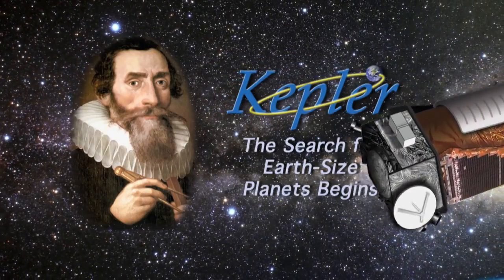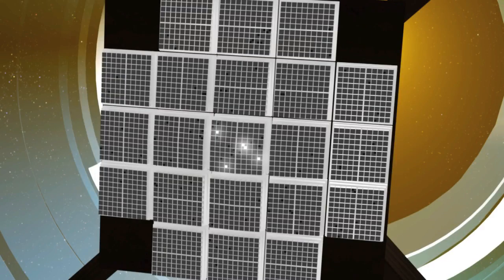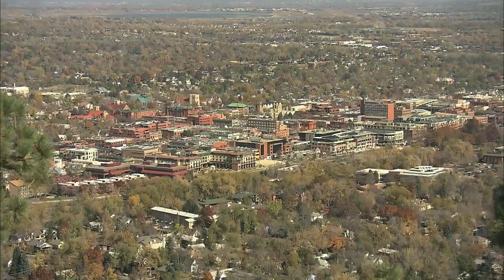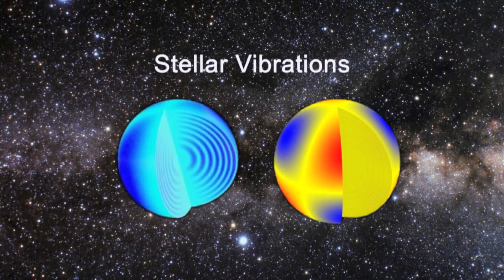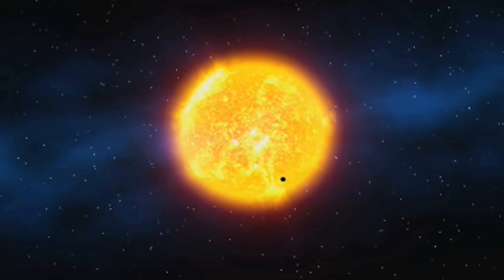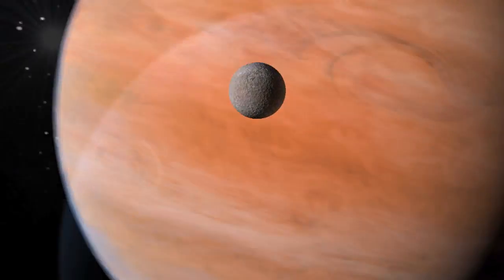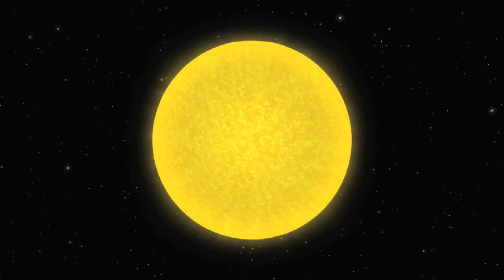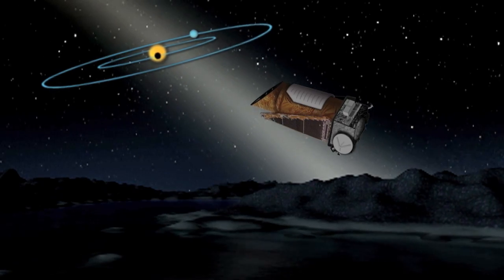Kepler Search for Earth-like Planets Mission 2011 update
Video credit: NASA Ames Research Center and The Kepler Mission